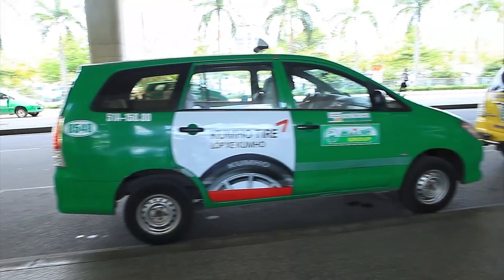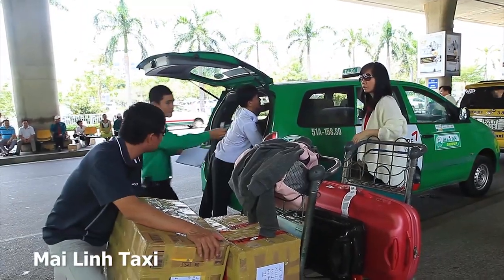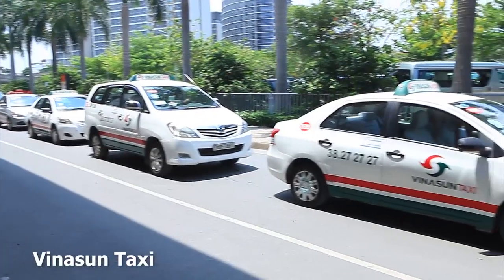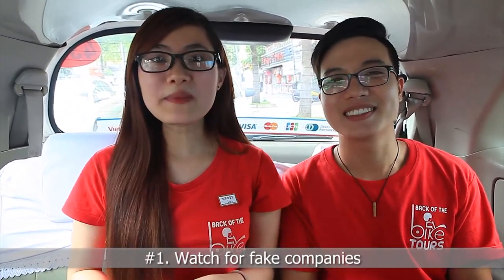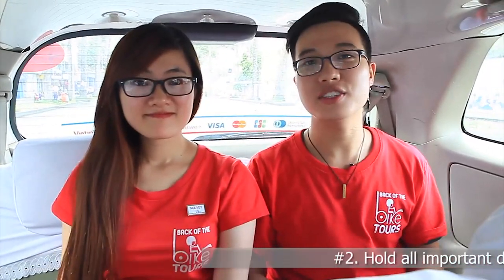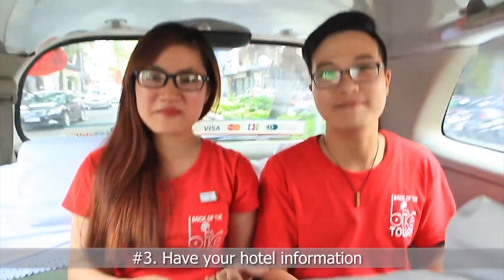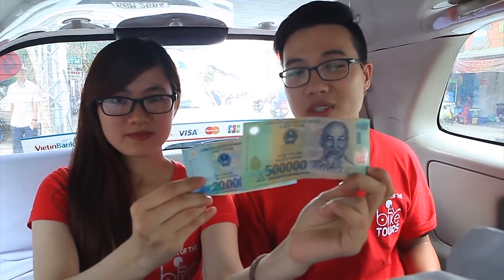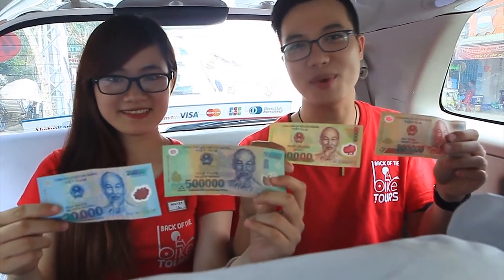How to take a taxi in Vietnam and avoid getting scammed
The local guides of Back of the Bike Tours  give you some simple tips on how to enjoy Vietnam the safest way possible!
If you would like to get more information about our tours, please visit our